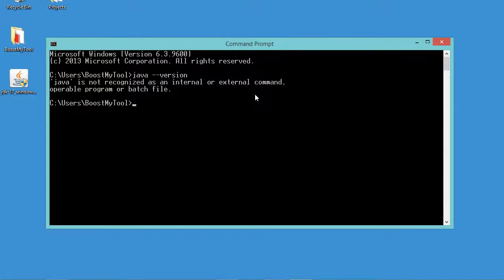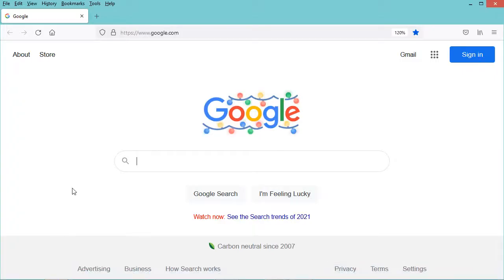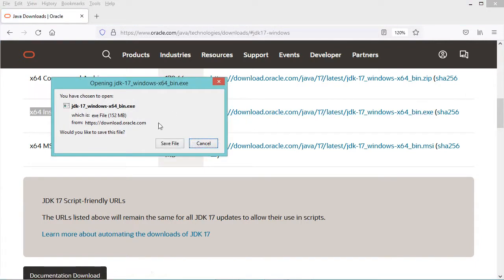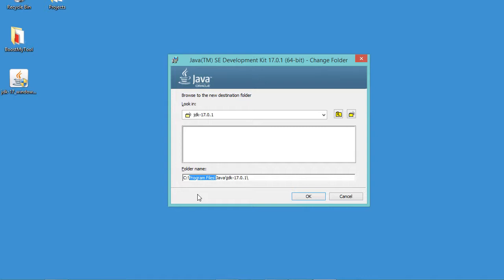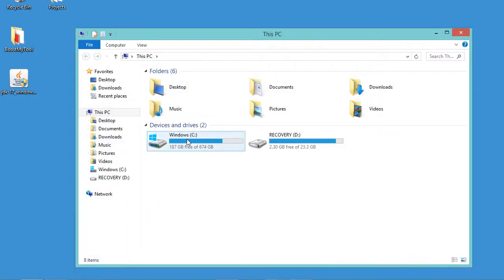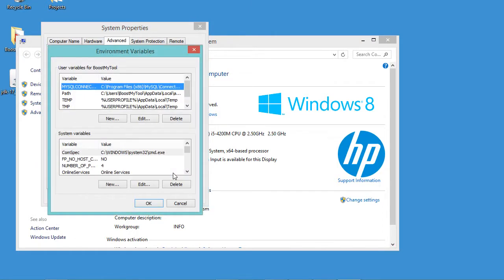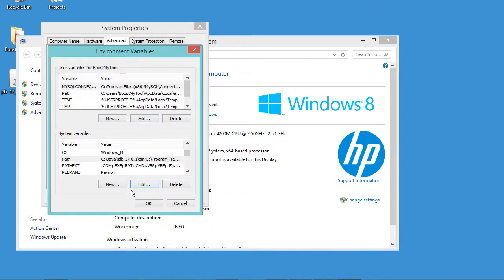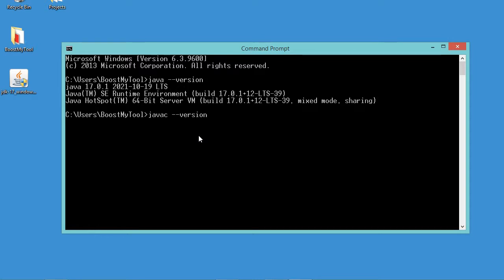Fix Error: java/javac is not recognized as an internal or external command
How to fix java or javac is not recognized as an internal or external command, operable program or batch file. How to add java jdk to the system environment variables. How to install java jdk on windows .